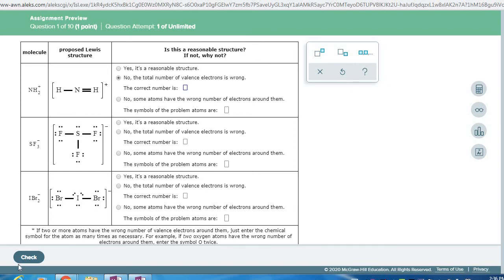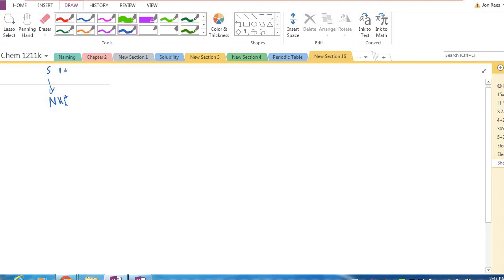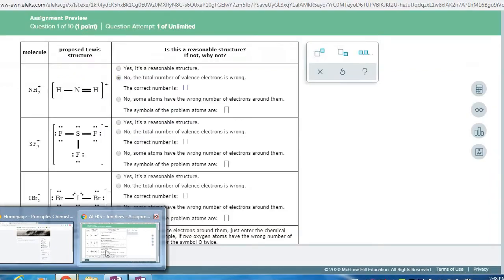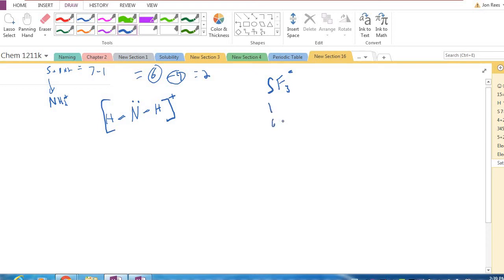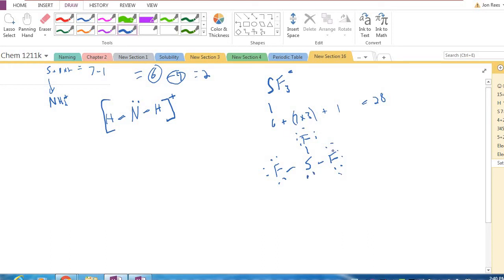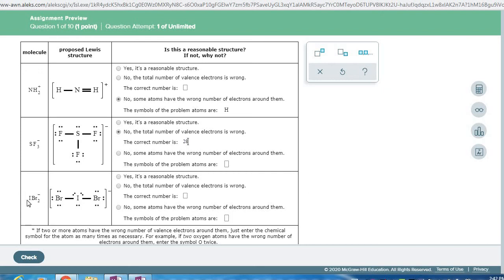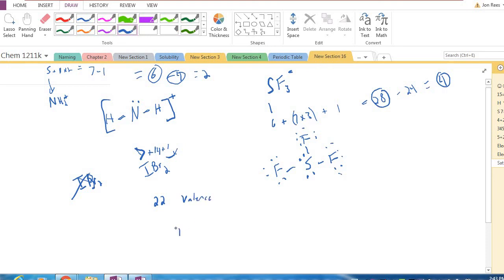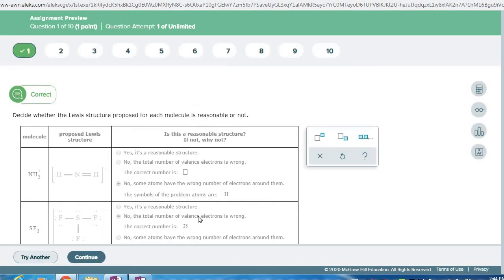Lewis Dot Structure - Ions that violate Octet rule